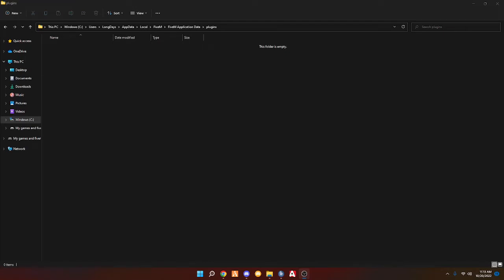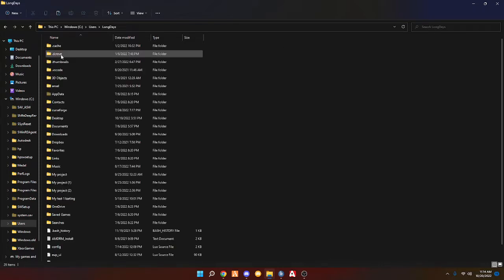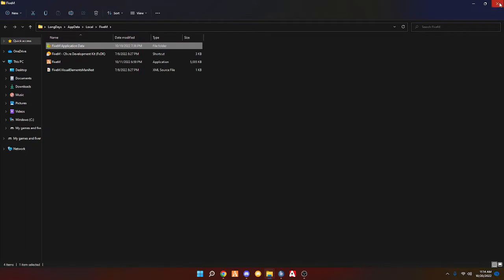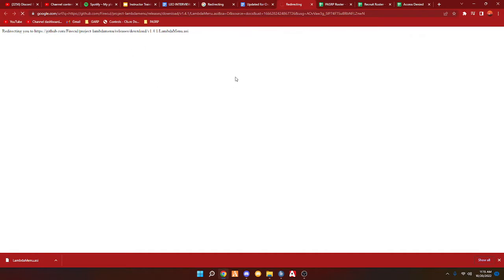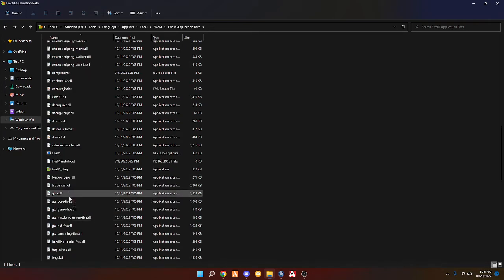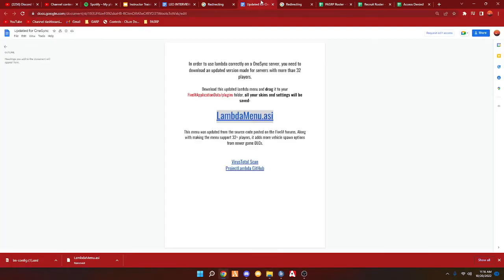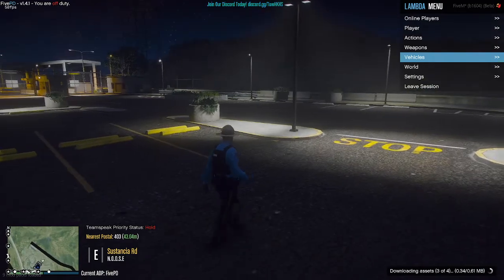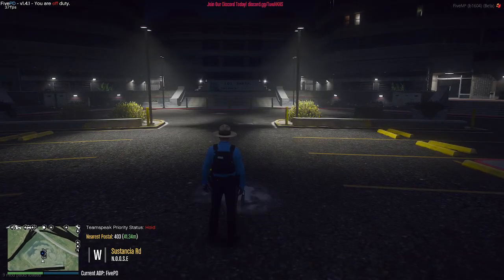How To Install Lambda Menu For FiveM!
IMPORTANT!:
You do not have to replace the "LM-CONFIG", only the ASI file!!

We currently have 95 Subscribers and I've been planning for 100 subscribers for 2 Years! Maybe we can make that happen. Maybe we won't. Only one way to found out. Right now I am posting every single weekday. I'm not to sure when that will change but next week we will continue this. The week after will most likely be Monday Wednesday and Friday. Remember, those are not set in stone so they may change!

About Me:
So I started YouTube as a joke. I was riding the bus home and made a video. That was 5 Years ago. The video had no context and the audio didn't even work. Slowly I gained subscribers and I was astonished by having 5 views on a video. Now I have 95 subscribers and on the road to 100. Now I don't make YouTube video's for fun I make them to entertain people. Whether you think I'm stupid and you make fun of my videos. I don't care. There are people who actually watch my videos and enjoy the edits I've made.

Do you wanna join the server I'm in? Well then do it!